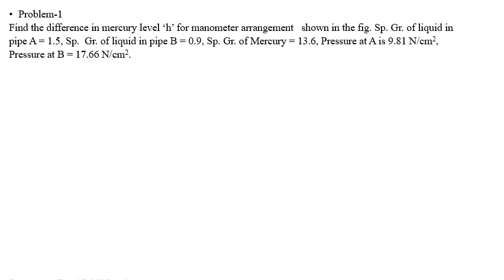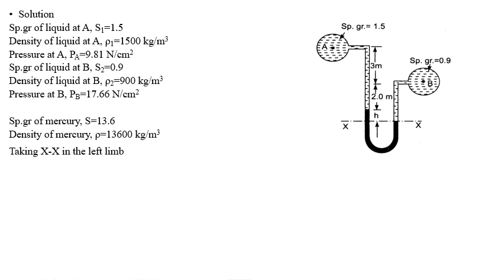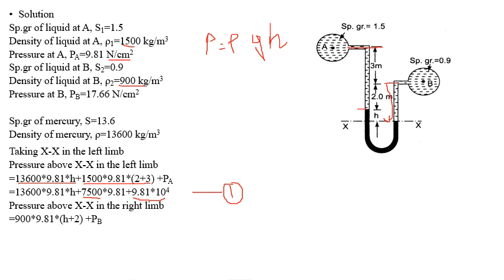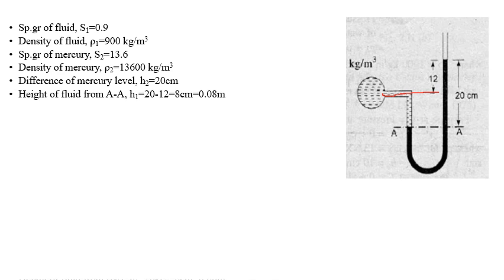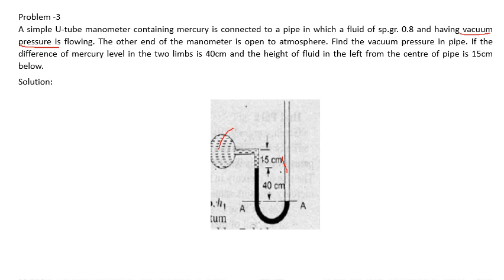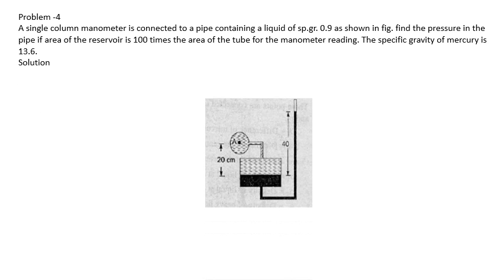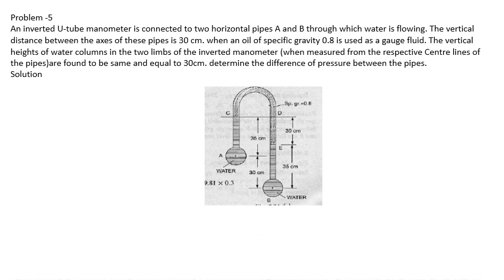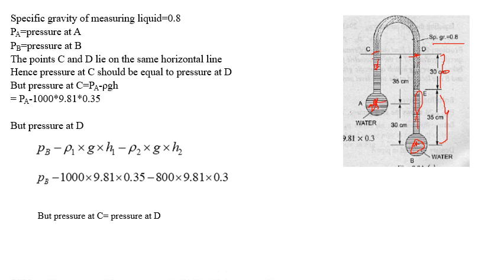VTU FM 18ME43 M1 L6 Numerical on Manometers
1)Title of the Video :VTU_FM_18ME43_M1_Lecture6
2)Description of the Video :

This video will explain about numerical on different types of  manometers.